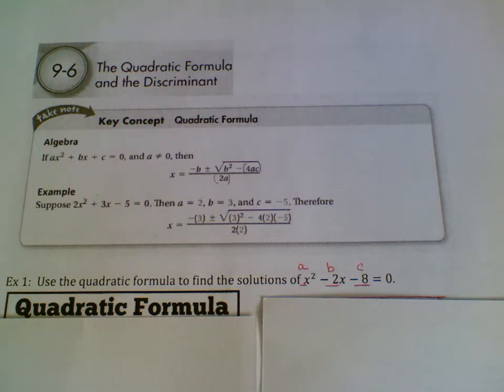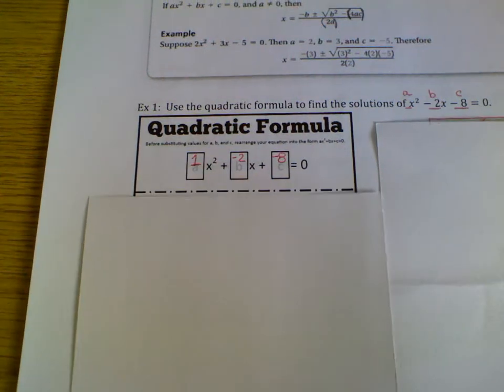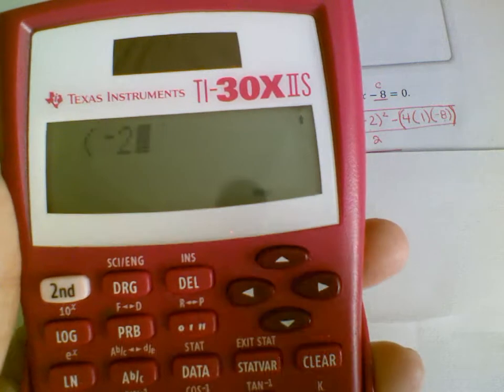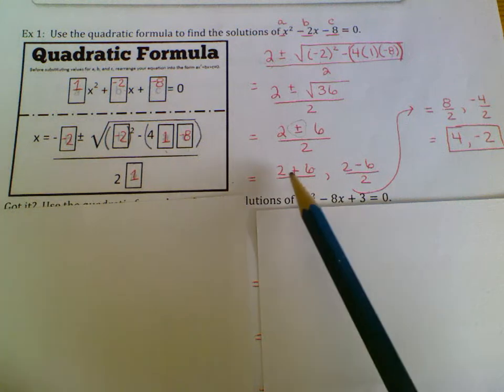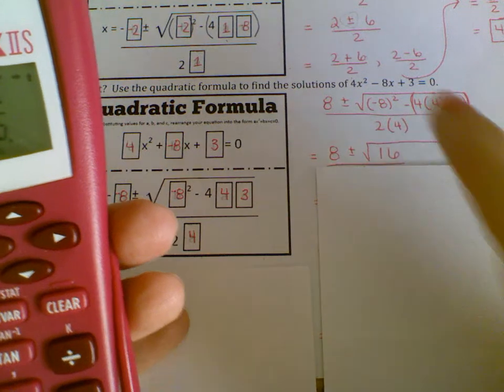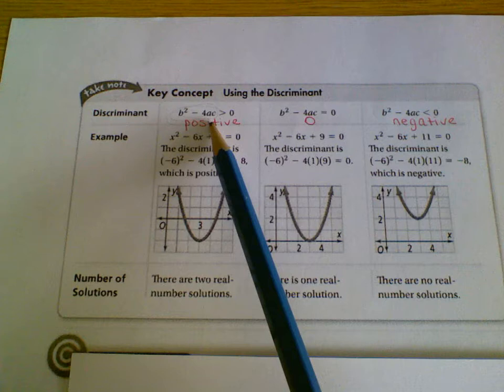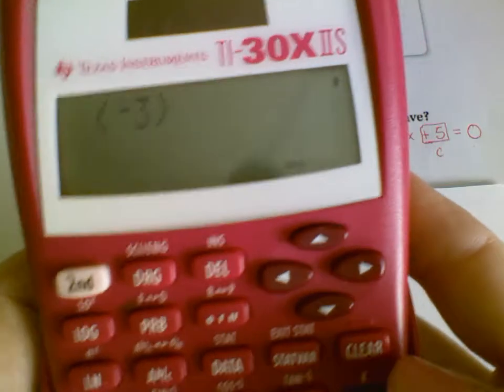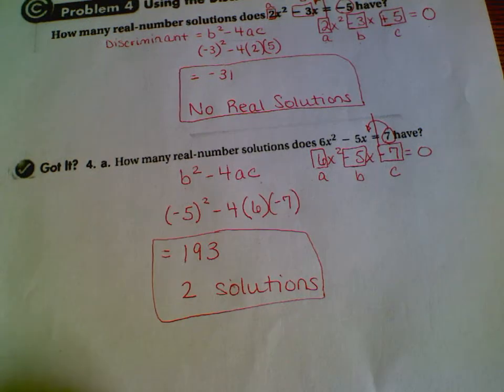9.6 Video 2